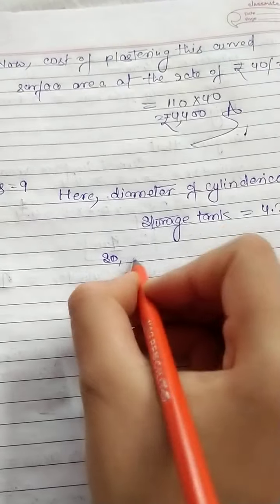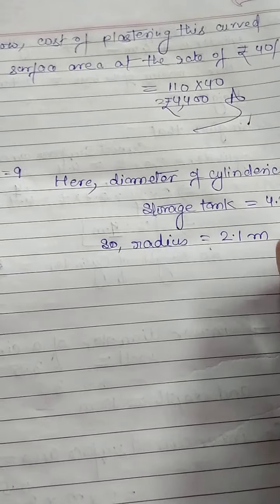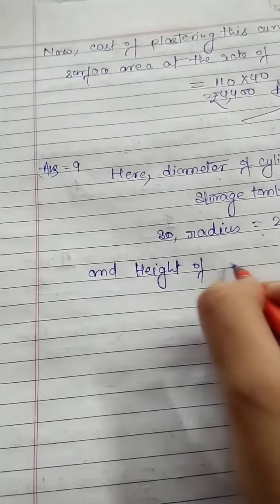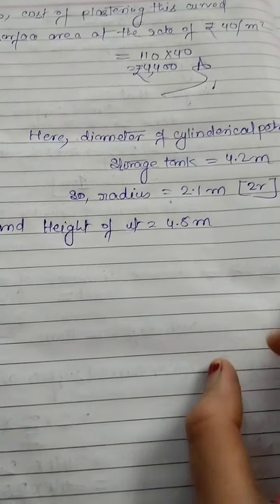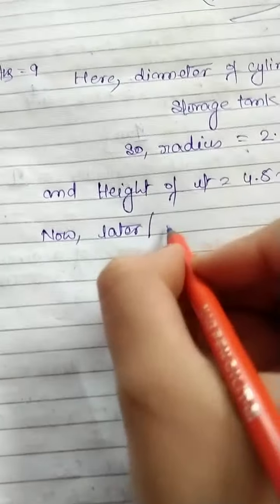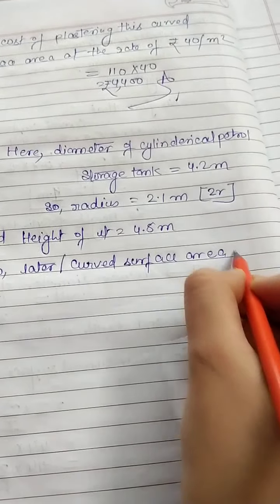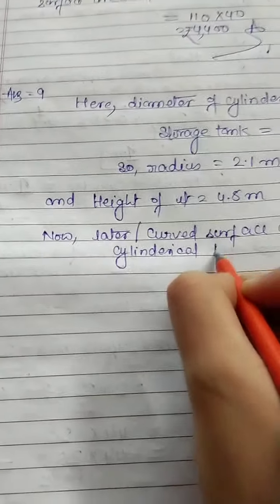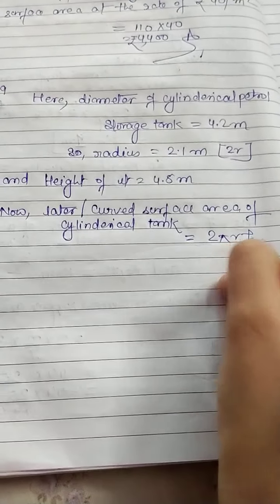ncert class 9 math solution